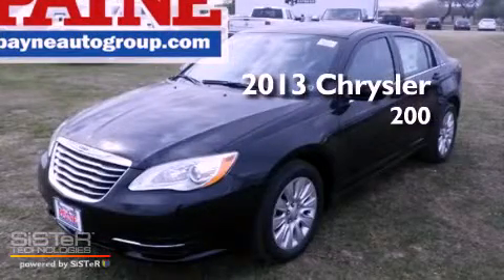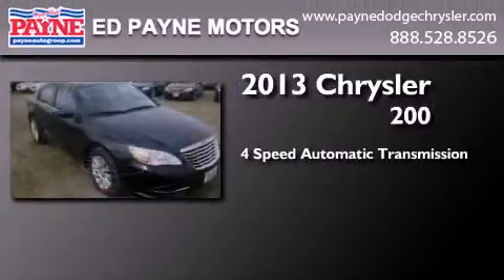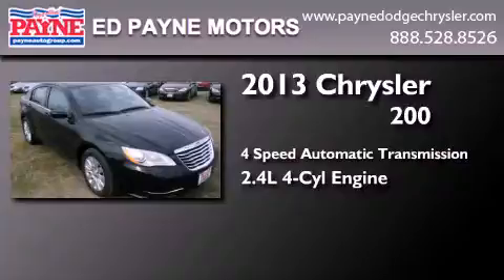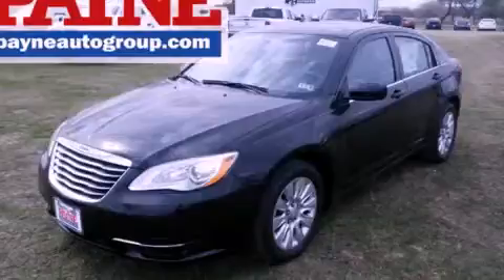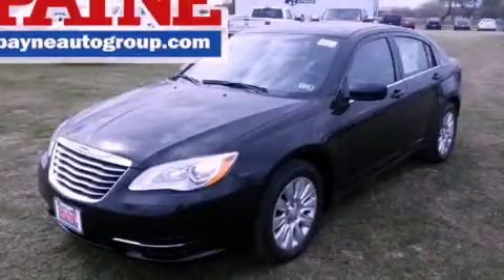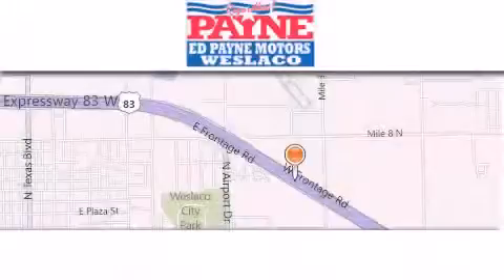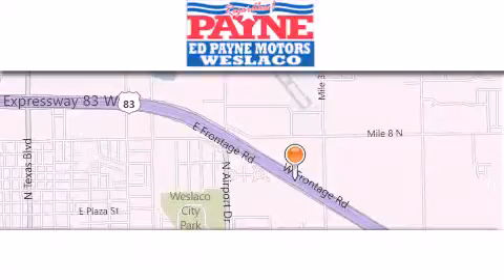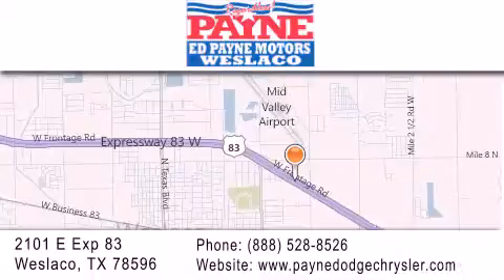2013 Chrysler 200 Harlingen TX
Year : 2013
 Make : Chrysler
 Model : 200
 Engine : 2.4L 4 cyls
 Trans . : Automatic 4-Speed
 Exterior : Black Clearcoat
 Miles : 7
 Interior : Blk Prem Clth Bkt Sts
 Stock : N622699

 2101 E. Exp 83